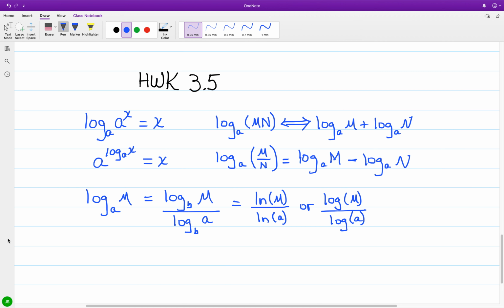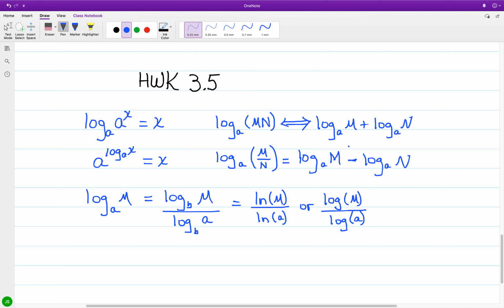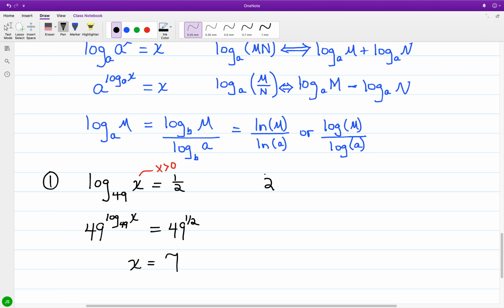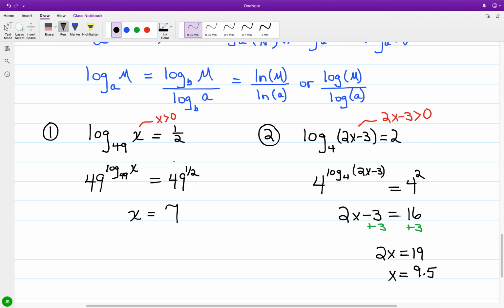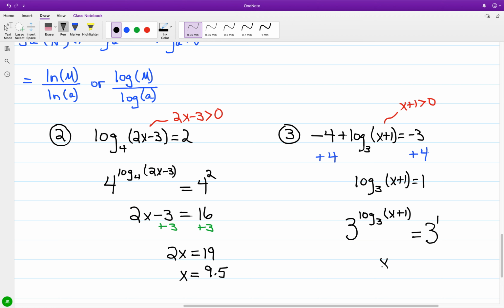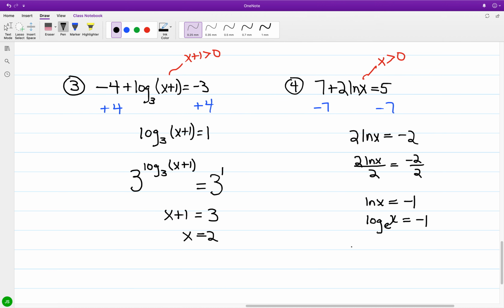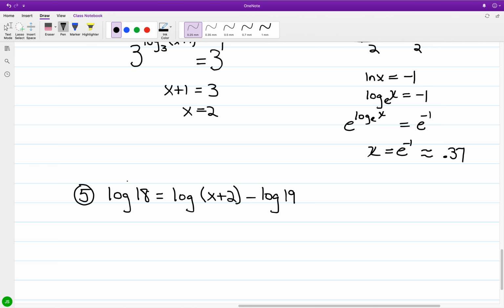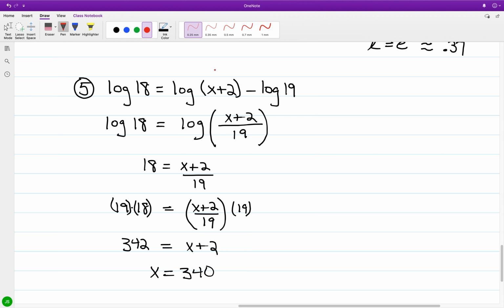HWK 3.5 SOLUTIONS PART 1